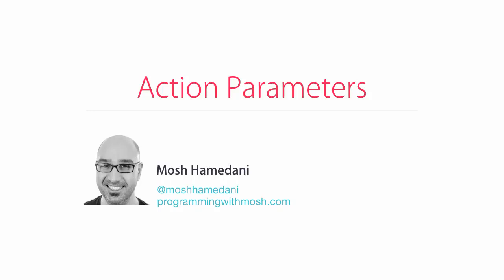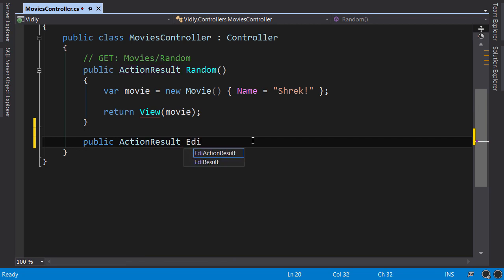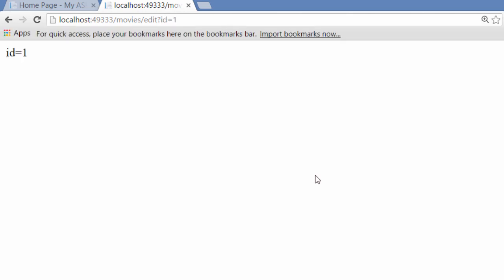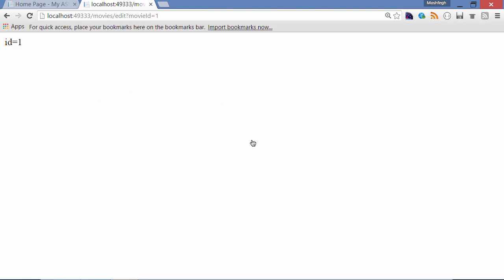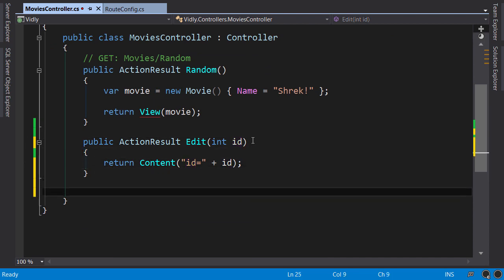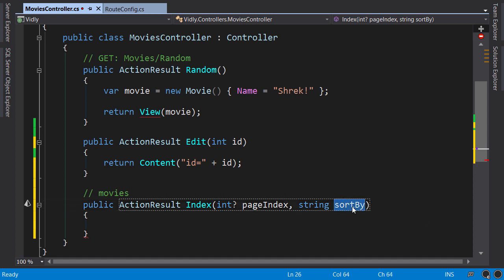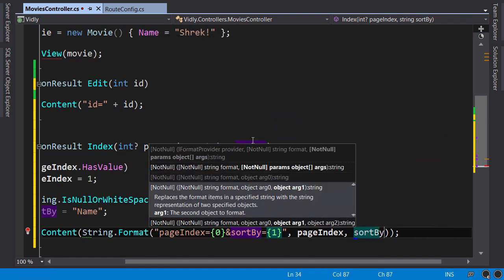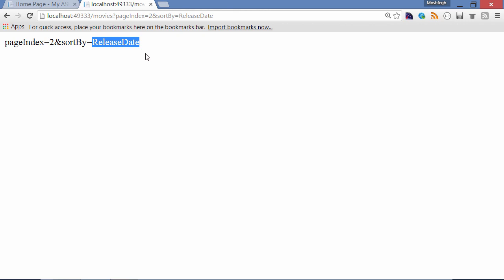[ASP.NET MVC 5] Action Parameters